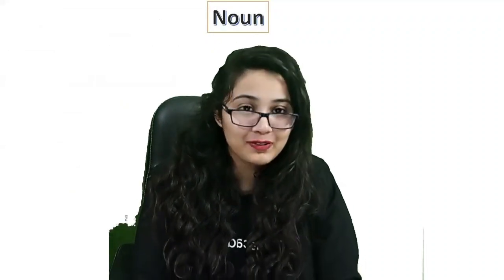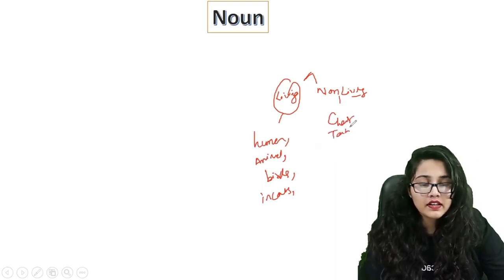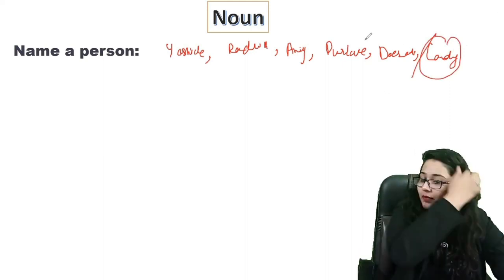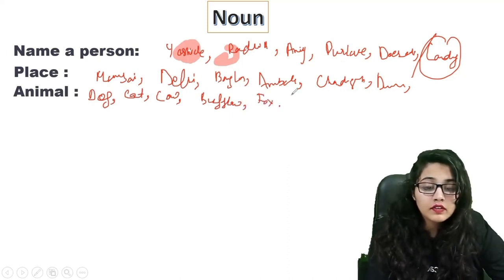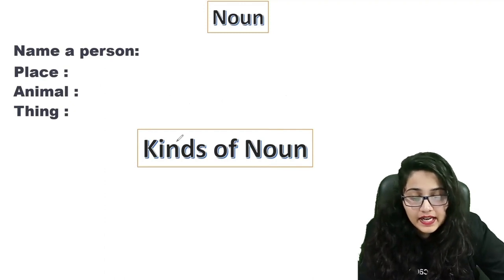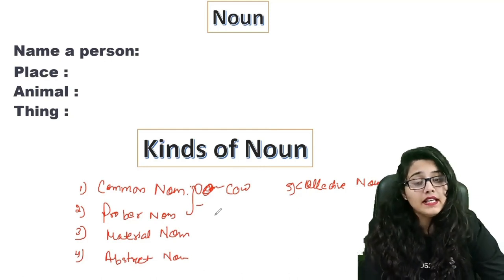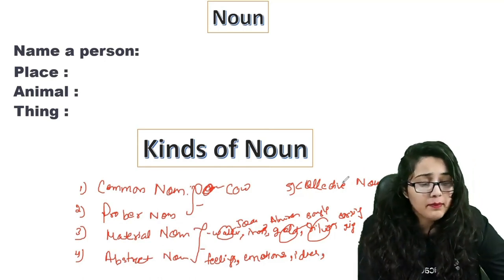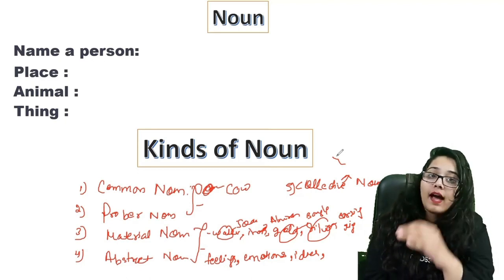Noun full concept for NDA English | Parts of speech | NDA English by Yashicha mam playlist | Grammar